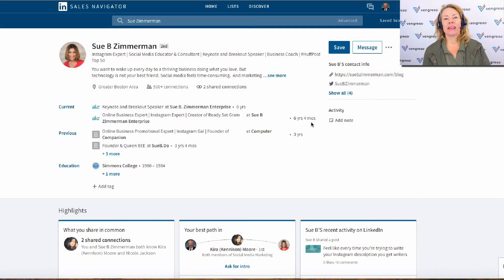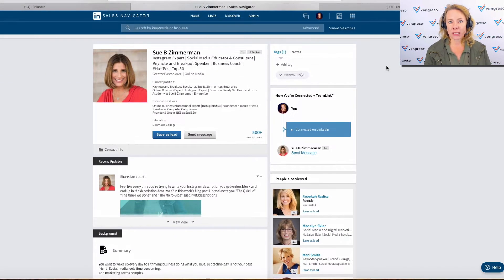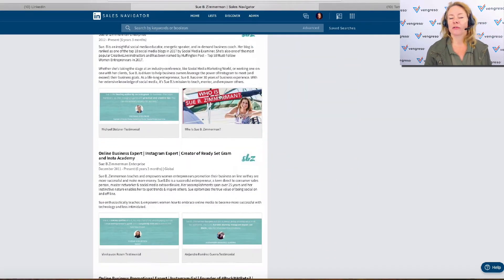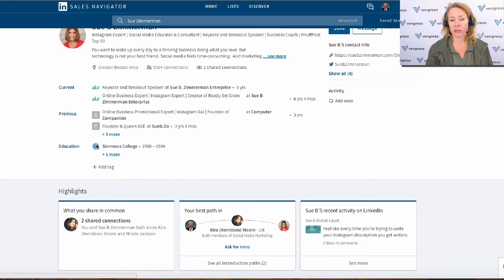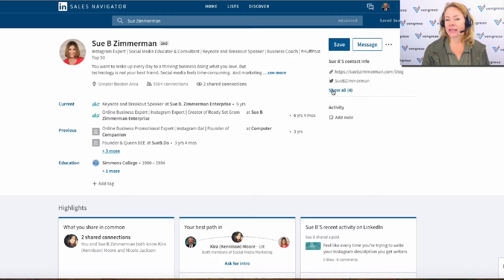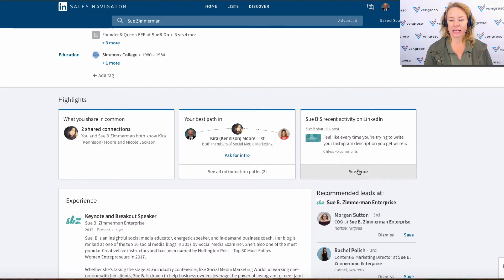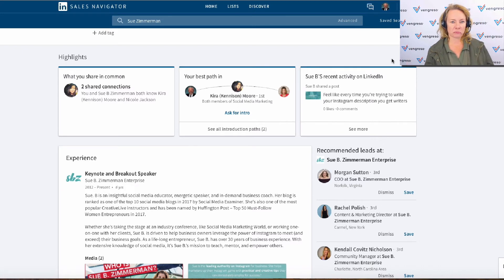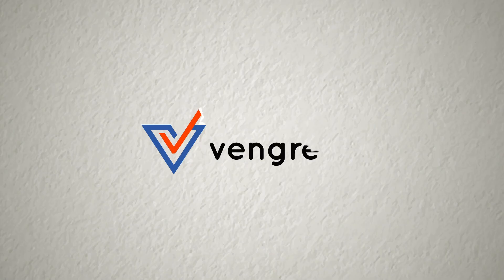Profiles on Sales Navigator Have a NEW Look. What you Need to Know! | Viveka von Rosen, Vengreso CVO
[5:00] The profiles on Sales Navigator have a NEW look! Do you use LinkedIn Sales Navigator? Have you checked out a saved lead lately? Here’s what you need to know!

When you click on a saved lead, or really anybody’s name in search results, their profile on Sales Navigator might look completely different! Viveka von Rosen, Chief Visibility Officer and LinkedIn expert, reviews the updates and weighs in with her first impressions on the changes.

For more LinkedIn Profile Optimization techniques, Personal Branding, Content Marketing, Sales, Digital Sales, Social Selling Training and Talent Recruitment Tips by 5 of the world's leading Digital Sales Transformation Experts, subscribe to our Vengreso YouTube channel and follow the social channels listed below!